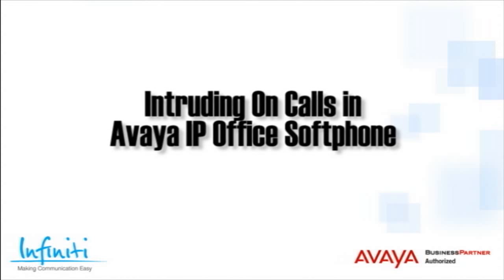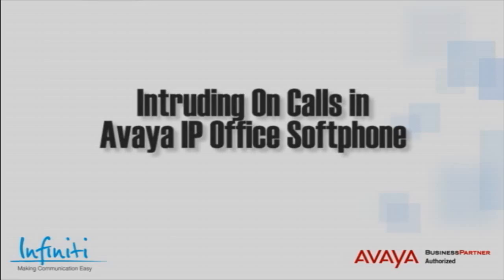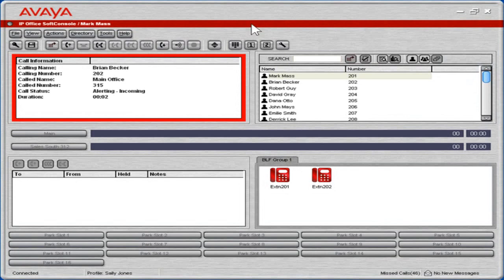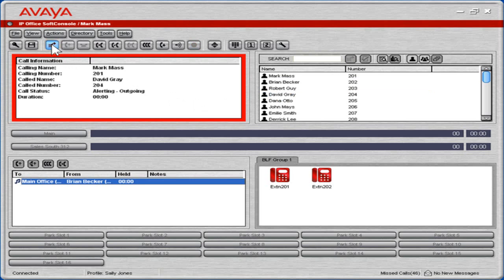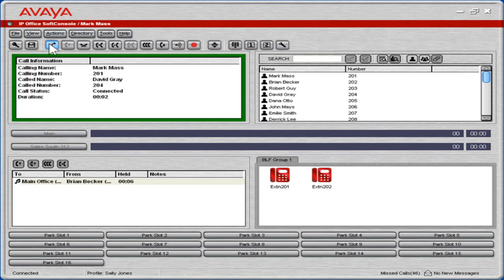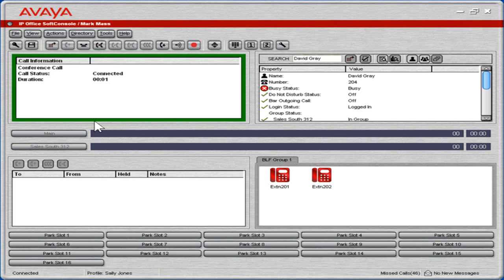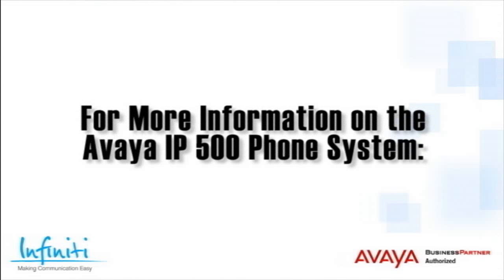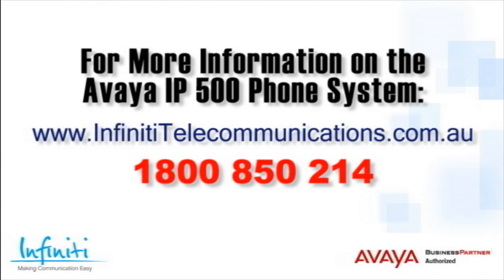Intruding On Calls in Avaya IP Office Softphone [Infiniti Telecommunications]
This short training video covers on Intruding On Calls in Avaya IP Office Softphone.